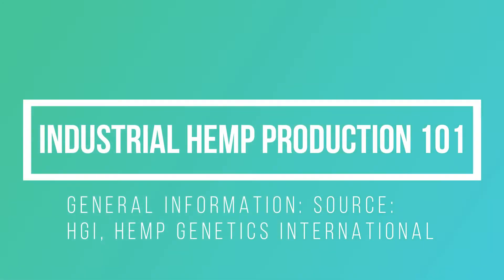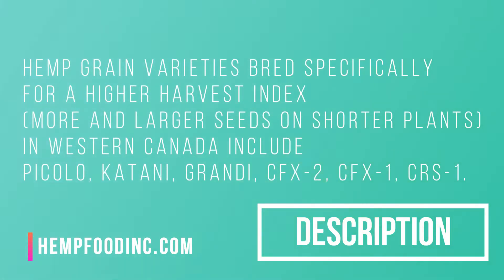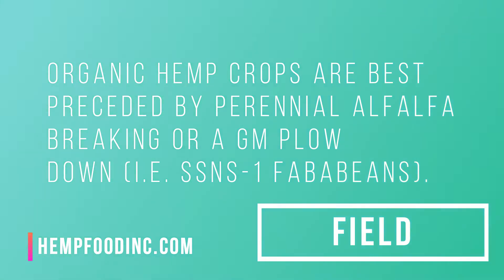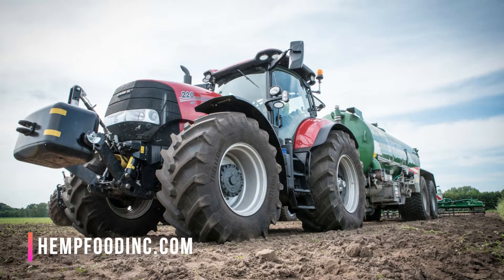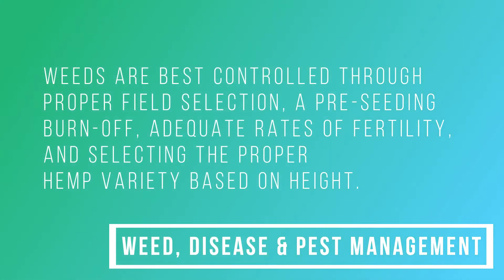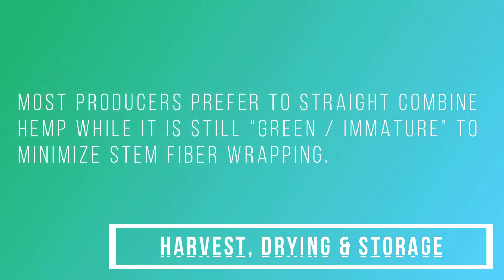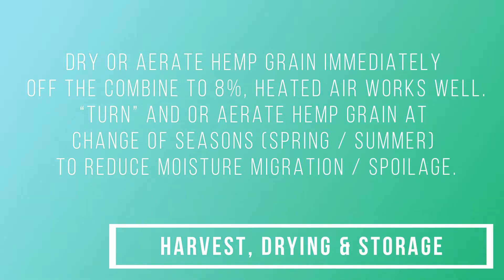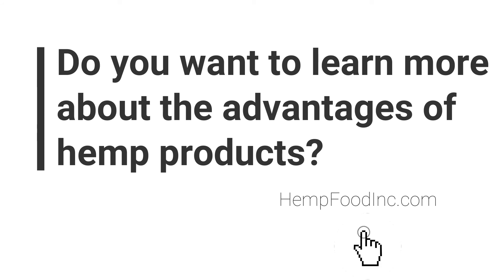Industrial Hemp Production 101 Guide (2019)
Industrial Hemp is an emerging crop  and is growing in popularity.

Hemp is a valuable oilseed crop grown for its grain. It is historically dioecious (separate male & female plants). Hemp varieties have exhibited considerable differences in height, maturity and seed size.

What is the difference between industrial hemp and marijuana?

Industrial hemp and marijuana are varieties of the same plant, Cannabis sativa L., which developed due to selective breeding.

Hemp was bred for its fiber and seed oil. Marijuana was bred for its psychoactive properties. By both federal and state law, industrial hemp must contain less than 0.3 percent THC on a
dry weight basis.

The plant family Cannabaceae, that contains both industrial hemp and marijuana, also includes the hops plant which is used in the brewing process.

Is growing industrial hemp legal in the United States?

Yes, under certain conditions. Unlike marijuana, which is still illegal under federal laws, industrial hemp has been given a narrow legal approval under the 2014 Farm Bill which states:

"...an institution of higher education...or a state department of agriculture may grow or cultivate
industrial hemp if...the industrial hemp is grown or cultivated for purposes of research conducted under
an agricultural pilot program or other agricultural or academic research..."